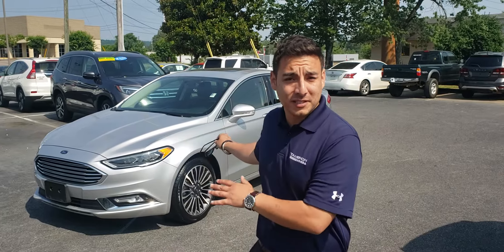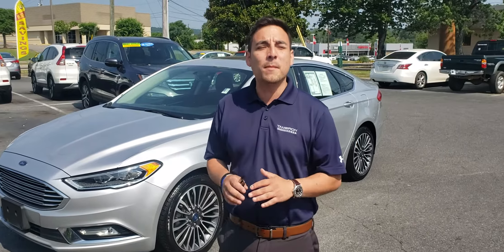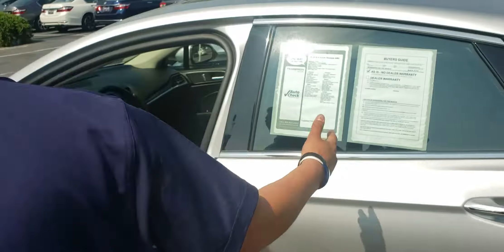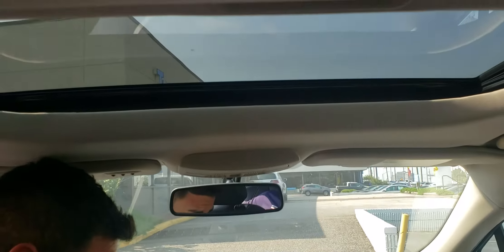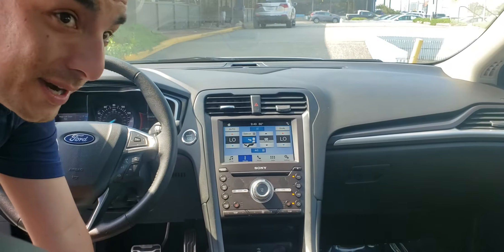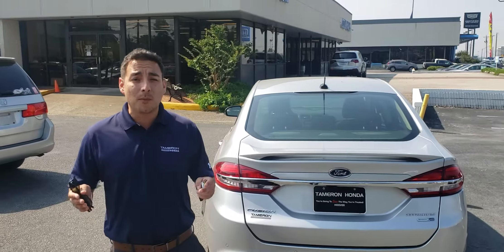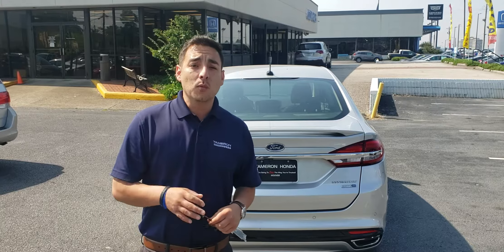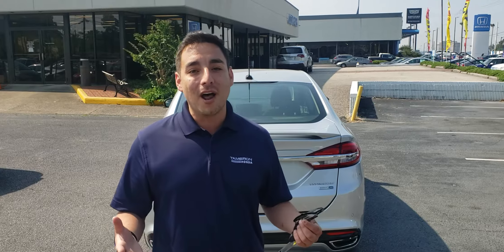2018 Ford Fusion Titanium for Jasmine from Clay at Tameron Honda-Hoover